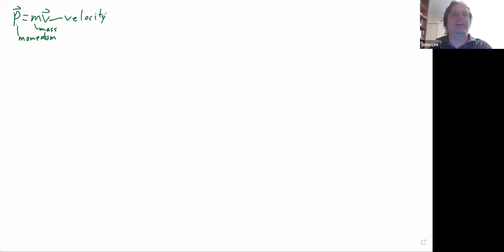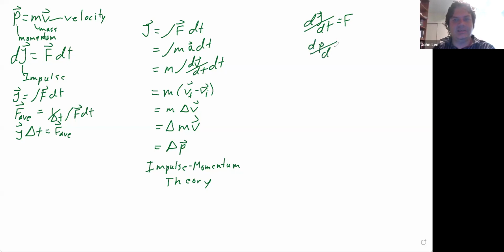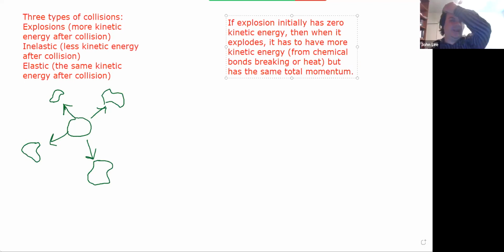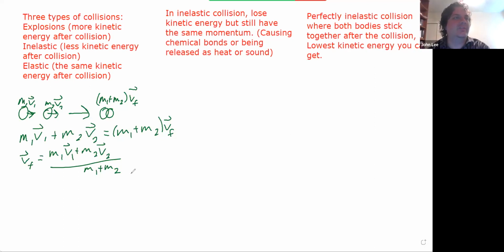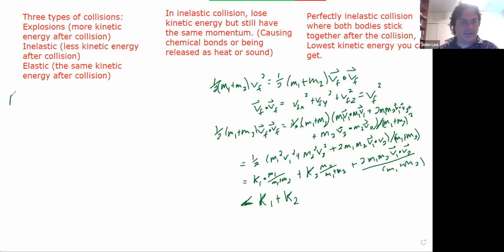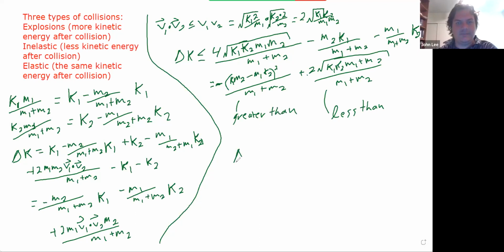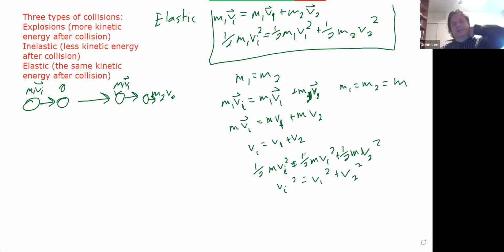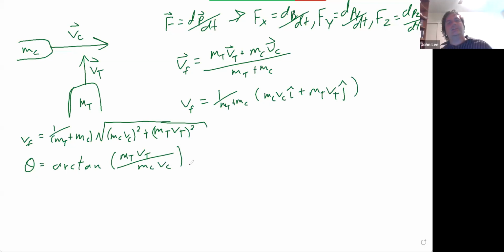Chapter 9 Linear Momentum and Collisions Momentum